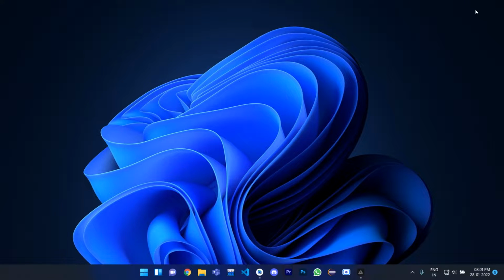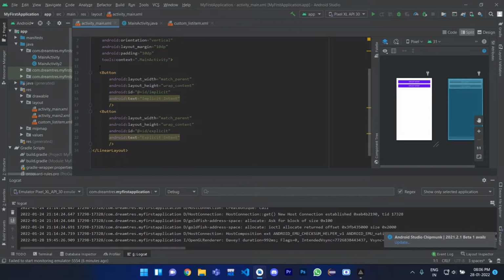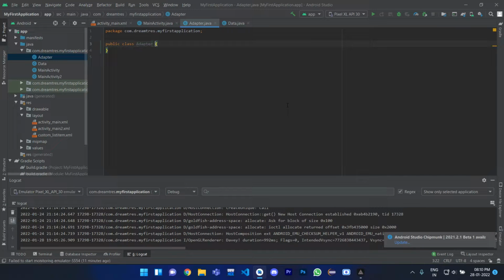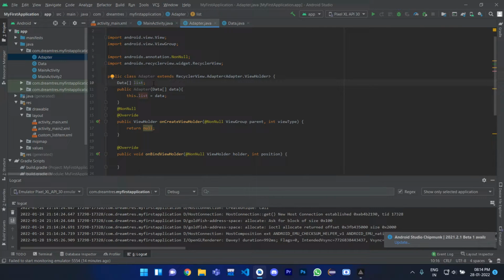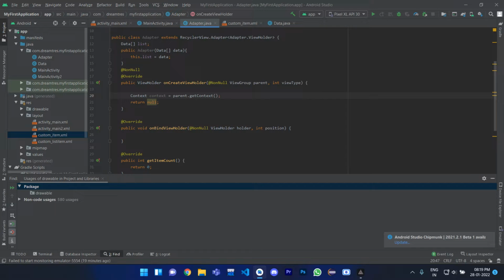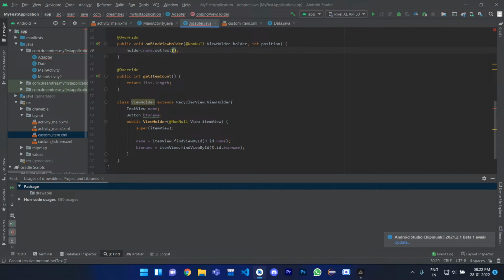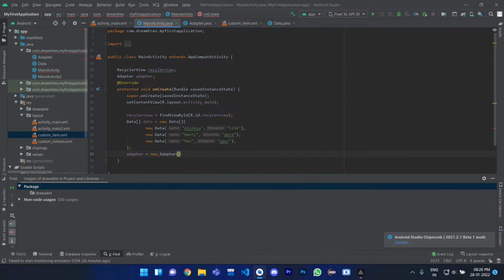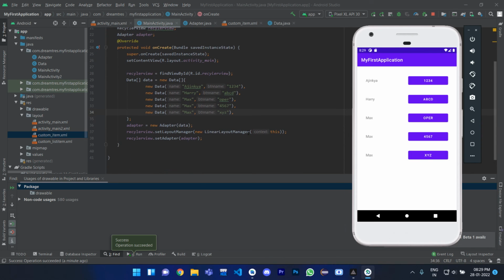Android Development Series | RecyclerView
In this Video:
How to Impliment RecyclerView in Android Studio.
Hello All,